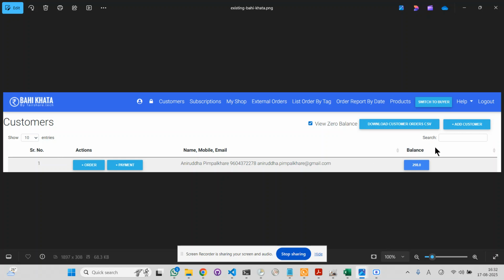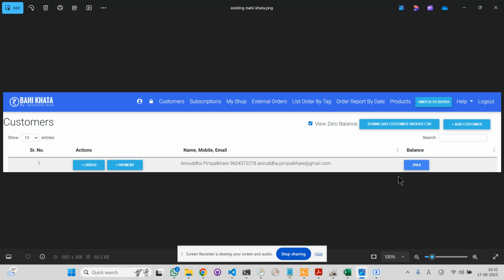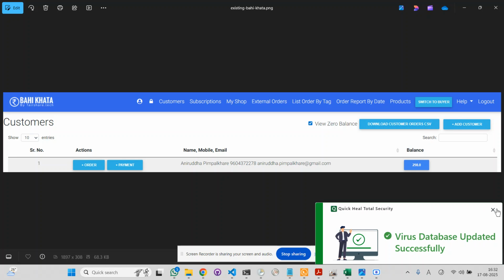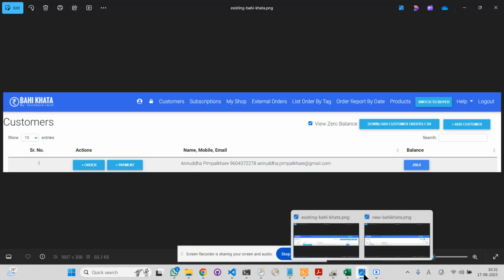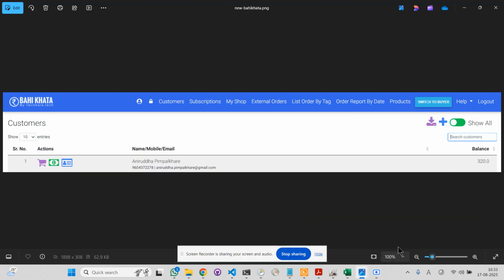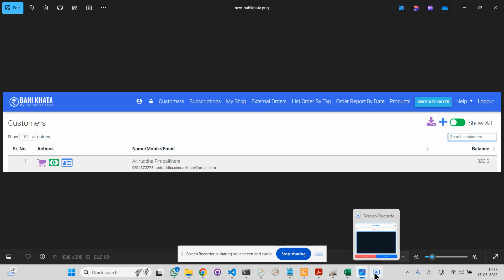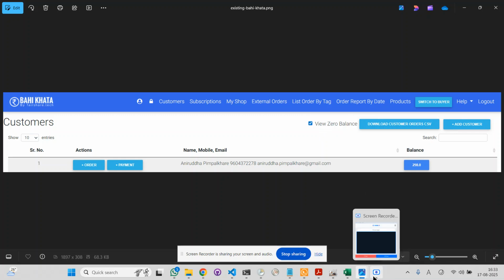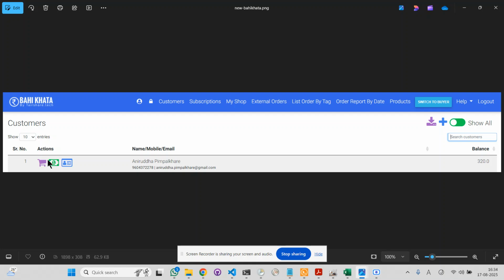Changes in fairbahikhata.com portal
Only visual / UI changes. Functionality remains the same.